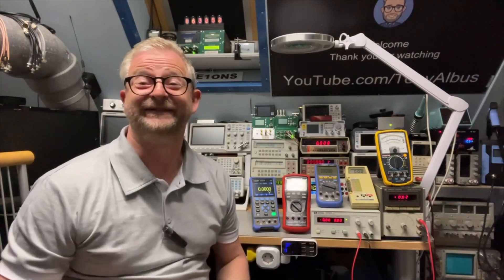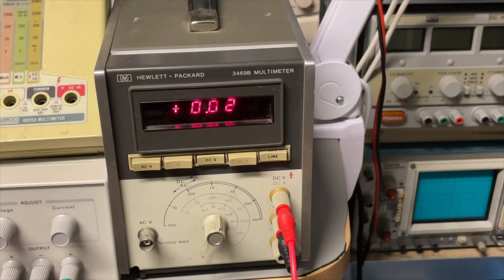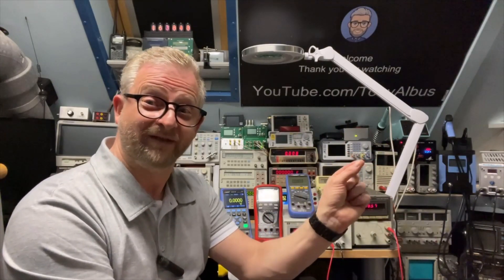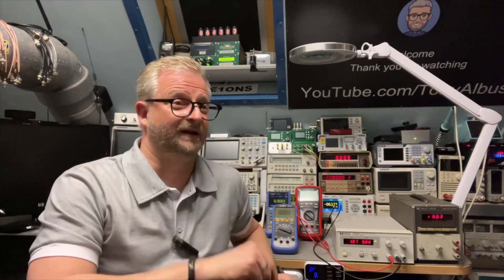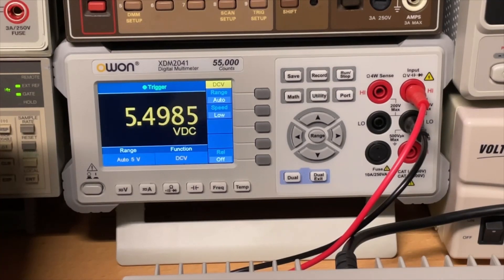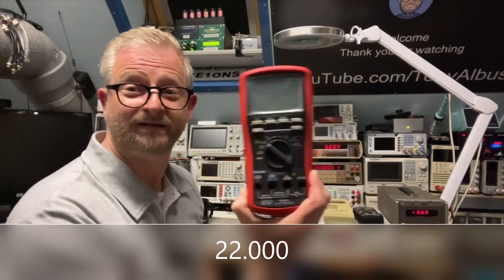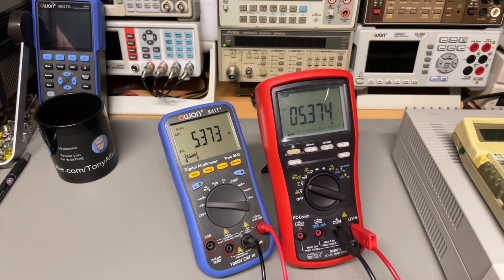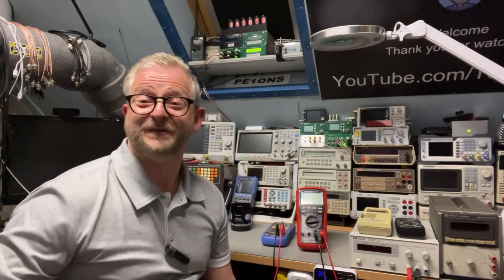#213 Multimeter Digits and Counts - DMM - Keep it Simple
What do the Digits and Counts mean, Keep it Simple.